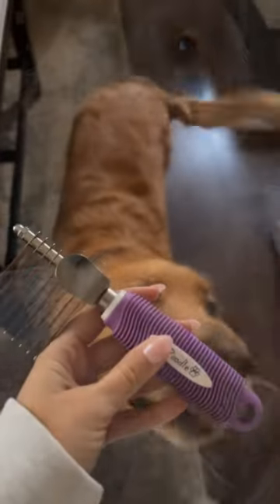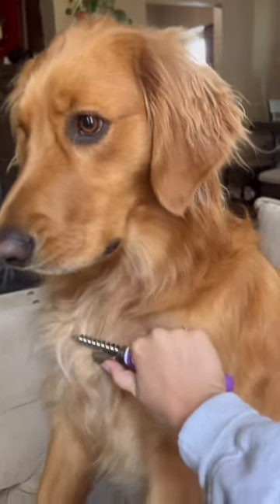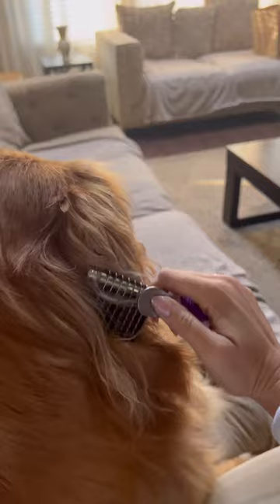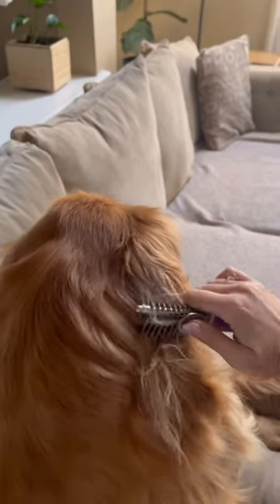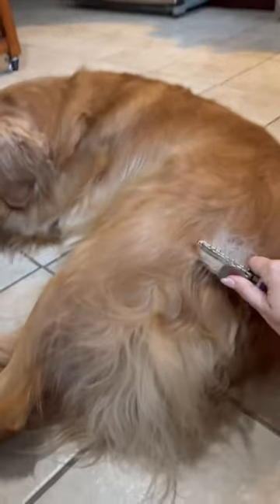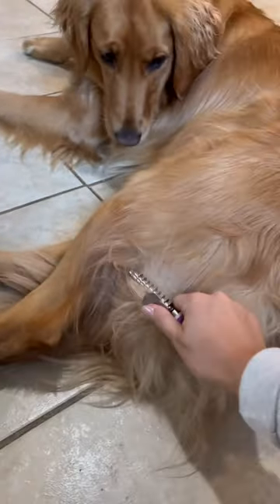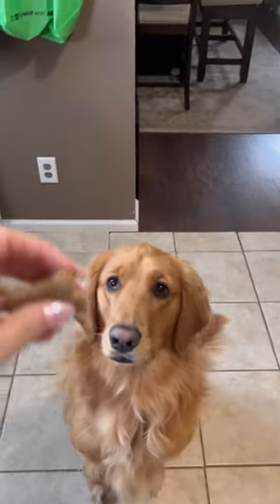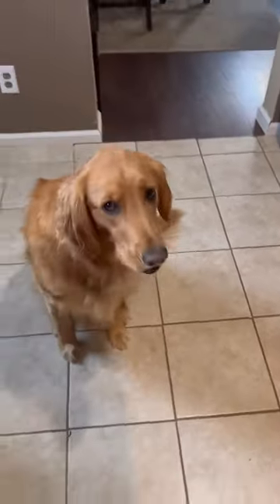The best brush ever! dog goldenretriever dogs link in description!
So I just bought this comb off of Amazon and it’s been a game changer. I know those of you who have long haired dogs/curly haired dogs know how easily their hair gets matted. The poodle pet dematting fur rake comb has been the only comb to really work through Holly’s hair easily! I definitely highly recommend!